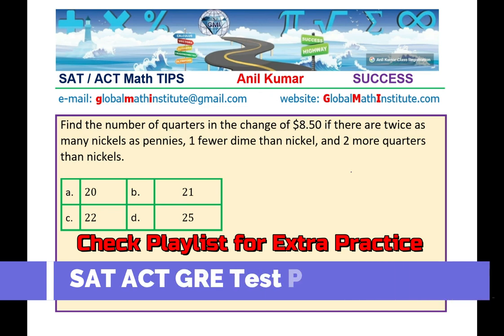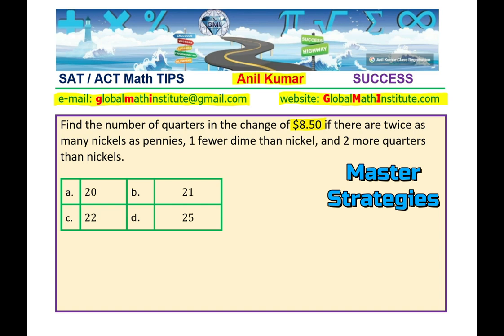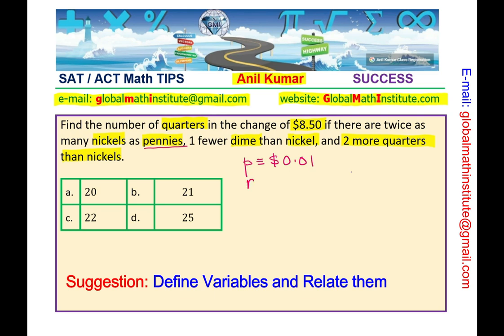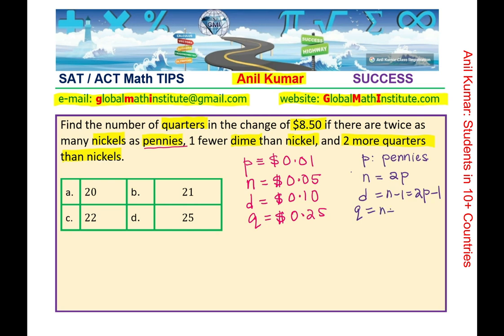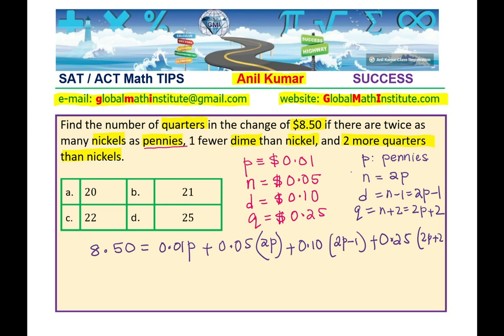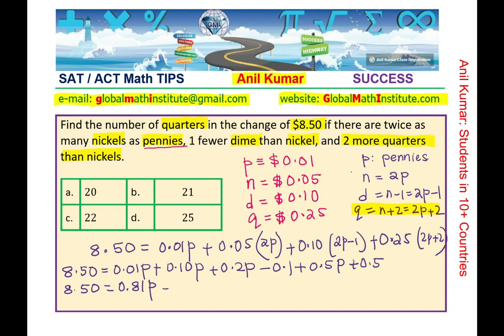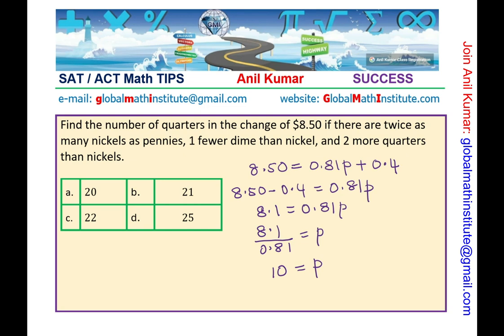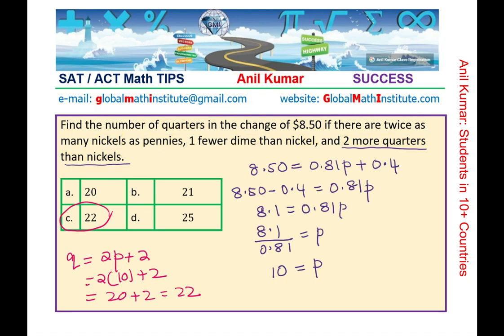How many Pennies Nickels Dimes and Quarters in 850 cents Algebraic Equation | SAT ACT GRE